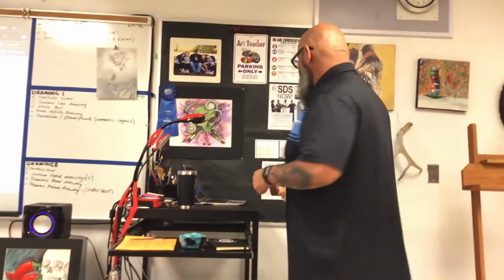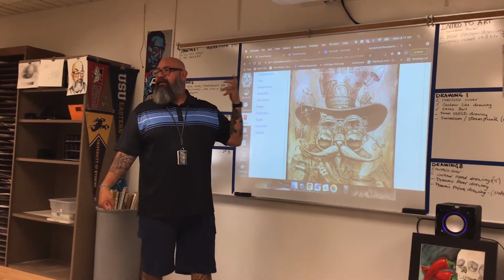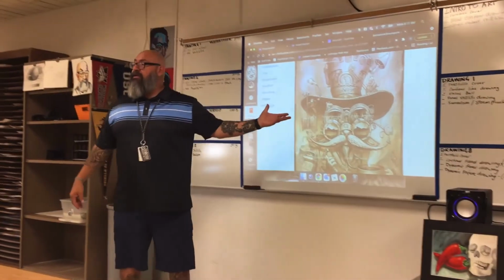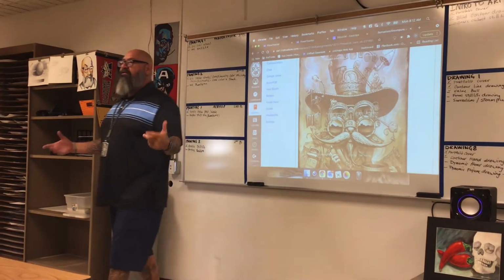Surealism/Steampunk drawing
Drawing 1 lecture